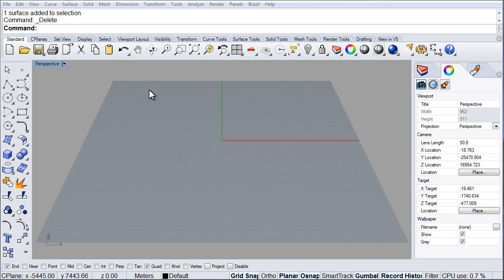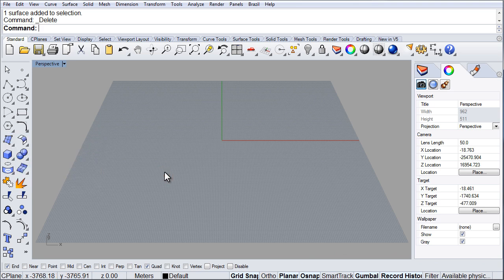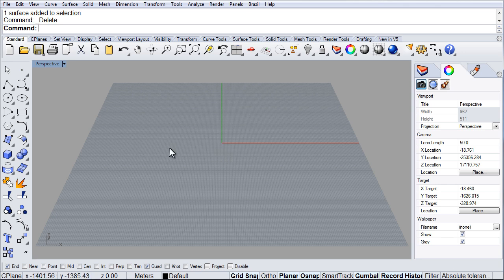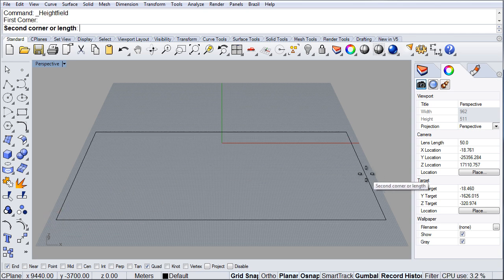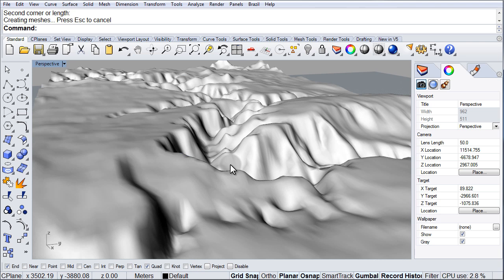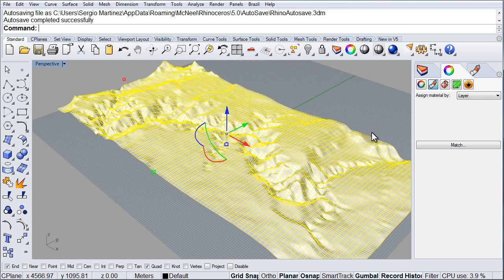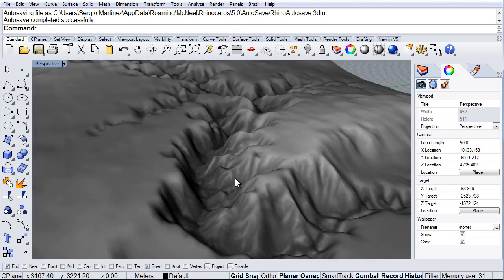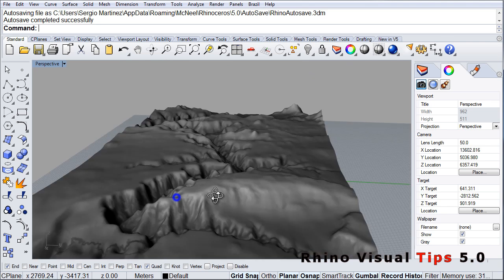Rhino Visual Tips 5.0: Chapter 10: SURFACE: HEIGHTFIELD from an image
Rhino Visual Tips 5: Chapter 7: STAIRCASE